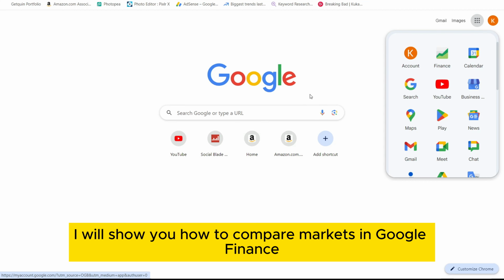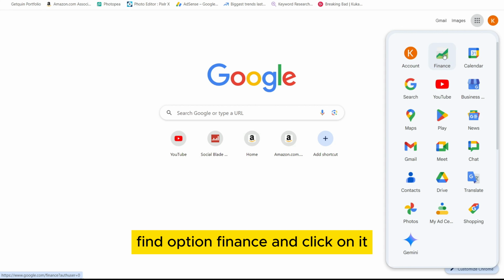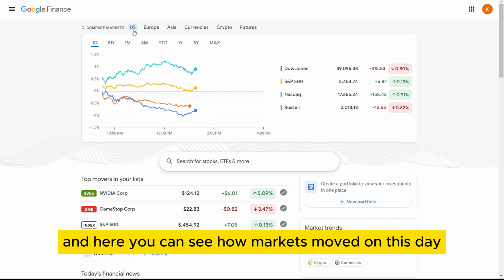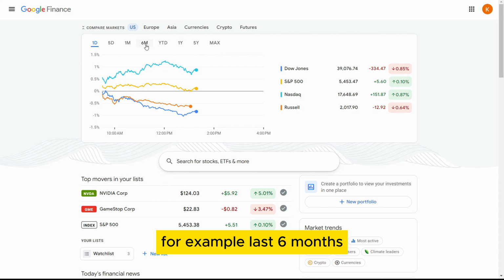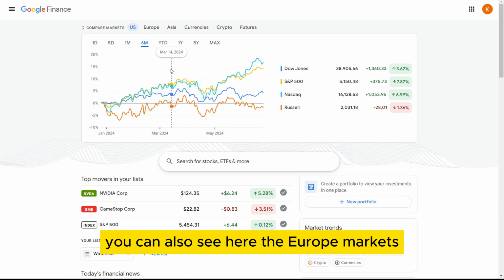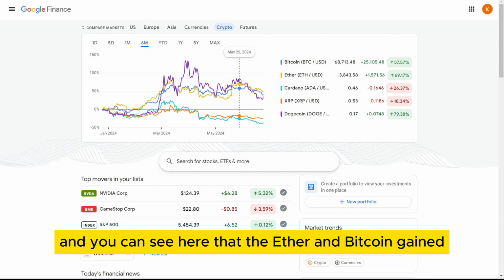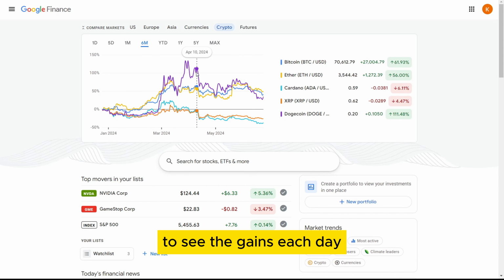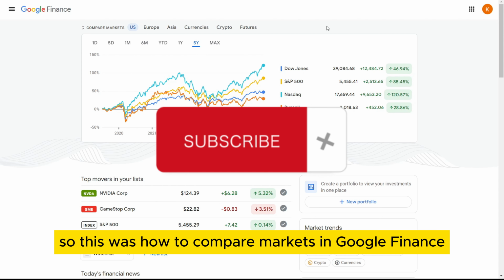How to Compare Markets in Google Finance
A step-by-step guide to comparing markets in Google Finance.